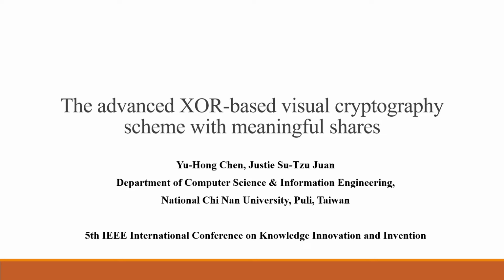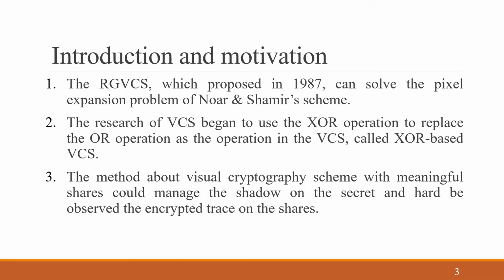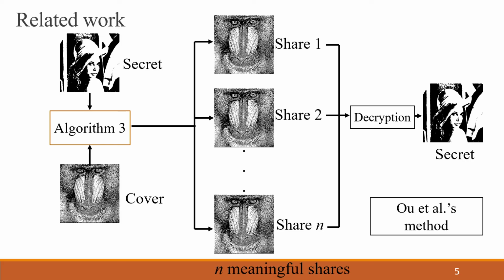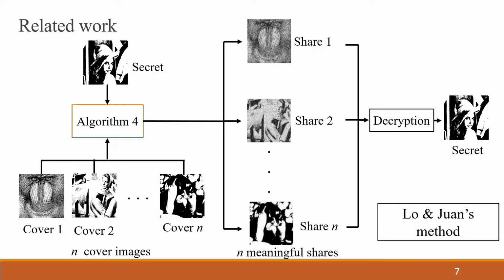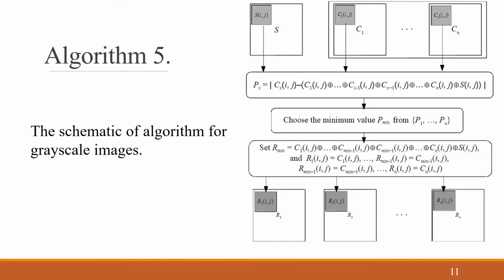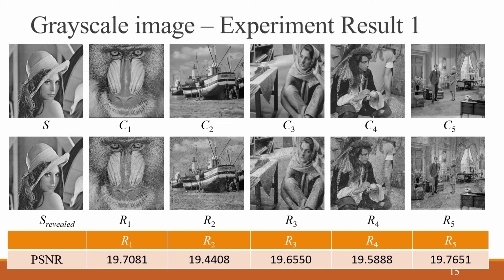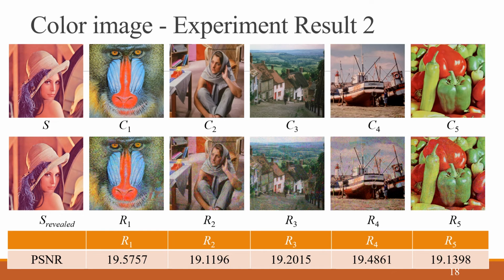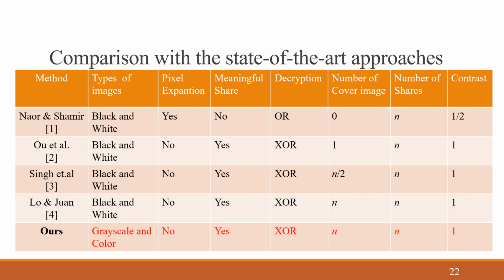The advanced XOR-based (n, n) visual cryptography scheme with meaningful shares